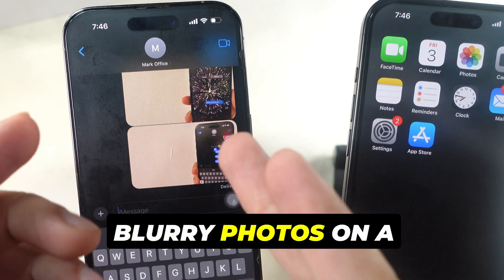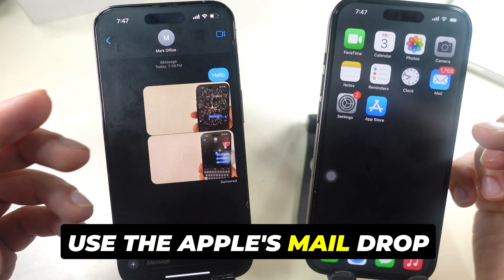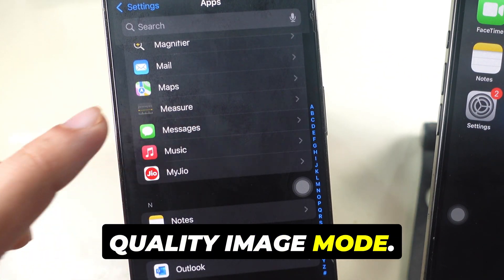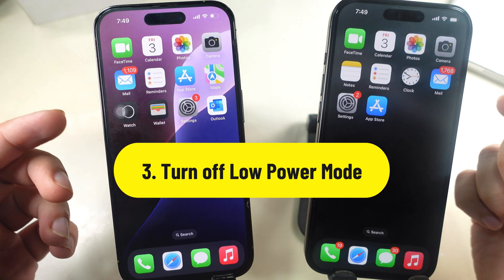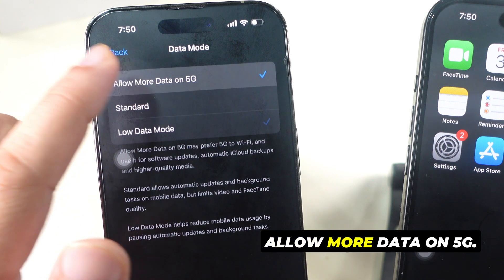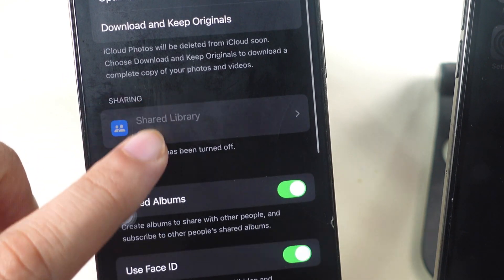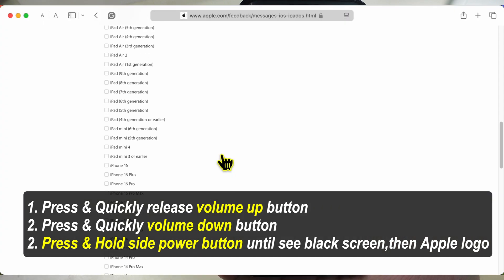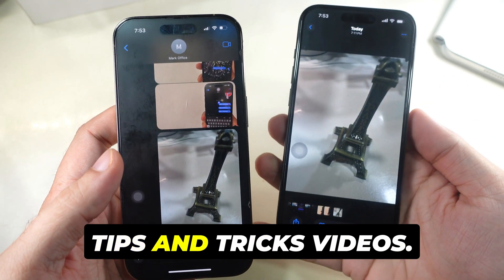How to Fix Blurry iMessage Photos on iPhone | Videos! (2026)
In iOS 26, iOS 18, How to Send HD Photos in iMessage on iPhone, and Receive or Download High Resolution Photos from iPhone, iPad to Other iPhone via Messages app (iMessage), Settings to Turn Off Send HD Photos from iPhone using iMessage. on iPhone 17 (Pro, Pro Max), iPhone 16 (Pro, Pro Max), iPhone 15 (Pro, Pro Max), iPhone 14 (Pro, Pro Max), iPhone 13 (Pro, Pro Max), iPhone 12 (Pro, Pro Max), iPhone 11 (Pro, Pro Max).

00:00 intro
00:26 Solution 1
01:15 Solution 2
02:34 Solution 3
03:05 Solution 4
03:43 Solution 5
04:39 Solution 6
05:38 Feedback to Apple

Here are six solutions to fix blurry iMessage Photos or videos on your iPhone:

1. Check your internet connection. If your iPhone has a poor connection, it may affect image or video quality. Ensure your iPhone is connected to a secure Wi-Fi or has a strong cellular signal.

2. Use online tools to check your internet speed. If your Wi-Fi connection is slow, tap on the top i-card to watch the “Wifi not working on iPhone” video.

3. Turn on and off flight mode to fix minor issues.

4. Disable Low-Quality Image Mode. If enabled, it compresses photos and reduces their quality. To turn it off, launch the Settings app, swipe up to the bottom, tap on Apps, scroll down and tap on Messages, then swipe up and find Low Quality Image Mode. Turn off the toggle next to it.

5. After turning off Low-Quality Image Mode, check another image by sending it via iMessage.

6. Check the size of the photo saved in your iPhone Photos app. Swipe up on the picture to see the details.

Follow these methods to fix the image quality issue.

1. Turn off Low Power Mode:
   - If you see a yellow battery icon, swipe down from the top right corner and tap on the battery icon to turn off low power mode.
   - If the battery icon isn’t in the control center, launch the settings app, go to battery, and turn off low power mode.

2. Check if the problem is fixed. If not, turn off Low Data Mode.

Some cellular data users reported that sending an image through a messaging app gets blurry.

- Launch the settings app and tap on Mobile Service.
- Go to Mobile or cellular data options and check if the data mode is set to low data mode.
- If yes, tap on it and select Allow more data on 5G.

This allows your iOS device to use more cellular data for specific apps and system tasks, like software updates, automatic iCloud backups, and high-quality media.

If the problem persists, turn off Optimize iPhone Storage.

If iCloud Photos is enabled, it automatically uploads and stores all your photos and videos in iCloud, so you can easily find and share them from any device.

Launch the settings app on your iPhone. Swipe to the bottom and tap on the apps section. Scroll to the photos section and tap to open them.

If iCloud photos are enabled, you’ll see two options: optimizing iPhone Storage and Downloading and Keeping Originals.

If you’ve selected Optimize iPhone Storage, it automatically replaces low-space and full-resolution photos and videos with smaller ones. The original images or videos are stored in iCloud, so select the download and keep the originals option.

If none of these solutions work, force-restart your iPhone. Press and release the volume up and down buttons, then press and hold the side power button until you see the Apple logo.

Ignore the slide-to-power-off option. Wait for the restart process to complete. Then, unlock your iPhone and check if the problem is fixed.

That’s it! By following these solutions, you can fix blurry iMessage photos and videos on your iPhone.

Why are photos on iMessage blurry?,
Low Quality Pics in iMessage,
Blurry iMessage Photos on iPhone,
Sending Blurry Photos on iPhone,
Receiving Blurry Photos on iPhone,
Send High-Quality image in iMessage,
Stop Sending Low Quality Picture in iMessage,
Send HD Picture on iPhone iMessage,
Send Original Picture on iMessage on iPhone,
Phone Message Settings,
Low Quality Image Mode on iPhone,
Send HD Picture on iPhone Message,
Send HD image on iPhone 16,
iMessage Receive Blurry picture on iPhone,
iMessage Blurry Message,